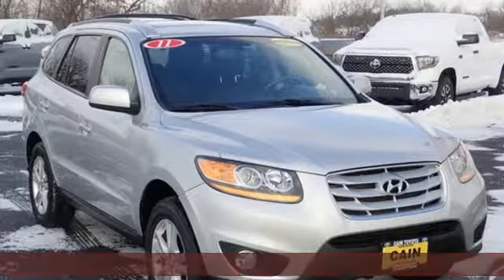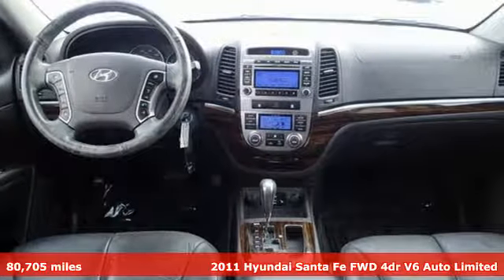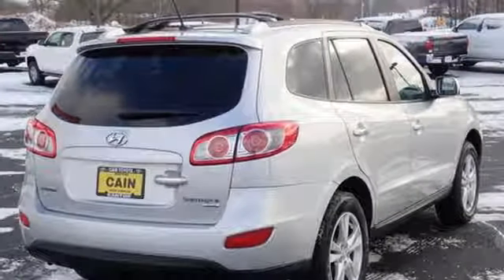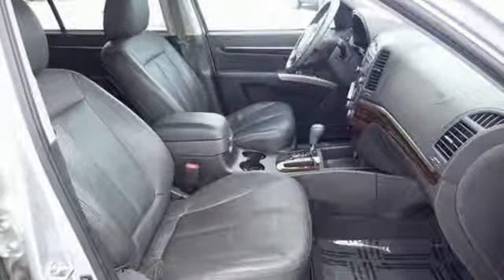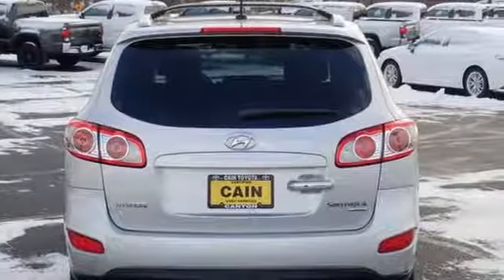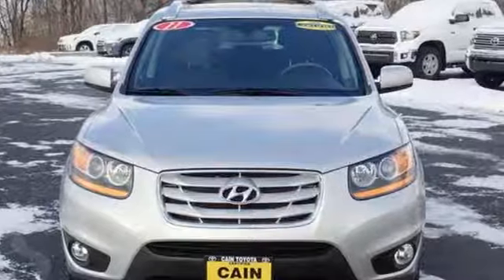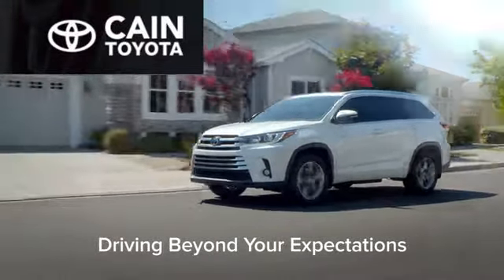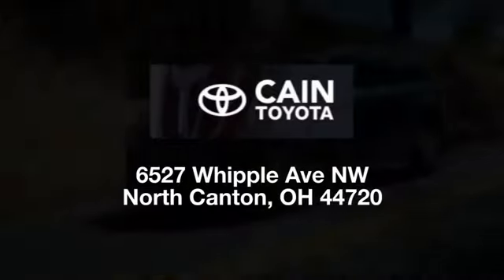Used 2011 Hyundai Santa Fe North Canton, OH #193854-1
Year: 2011
Make: Hyundai
Model: Santa Fe
Trim: Limited
Engine: 3.5L V6 DOHC 24V
Transmission: 6-Speed Automatic with Shiftronic
Color: Silver
Interior: Cocoa Black
Mileage: 80705
Stock #: 193854-1
VIN: 5XYZK4AG3BG006327
CAIN CERTIFIED WARRANTY! CARFAX ONE-OWNER! LEATHER INTERIOR! HEATED FRONT SEATS w/ POWER DRIVER'S SEAT! POWER MOONROOF! INCLUDES: 10 Speakers, 115-Volt Power Outlet, 4-Wheel Disc Brakes w/ABS, Advanced Front Airbags, Alloy wheels, AM/FM radio, Auto-dimming Rear-View mirror, Automatic Headlights, CD player, Chrome Accent Exterior Door & Liftgate Handles, Compass, Deluxe Metal Accent Door Scuff, Dual Front Automatic Temperature Control, Electrochromic Auto-Dimming Rear-View Mirror, Electronic Stability Control, Front Fog Lights, Front Solar Glass, Heated door mirrors, Heated front seats, Heated Multi-Adjustable Front Bucket Seats, HomeLink Integrated Transceiver, Illuminated entry, Integrated BluetoothA® Hands-Free Phone System, Leather Seating Surfaces, Leather-Wrapped Steering Wheel & Shift Knob, Low tire pressure warning, MP3 decoder, Multi-Function Trip Computer, Outside temperature display, Panic alarm, Power door mirrors, Power Door/Tailgate Locks, Power Driver Seat w/Power Lumbar Support, Power Tilt-and-Slide Glass Sunroof, Power Windows, Rear Privacy Glass, Rear window defroster, Rear window wiper, Remote Keyless Entry System w/Alarm, Roof Rack Cross Rails, Roof Rack Side Rails, Security system, Speed control, Steering wheel mounted audio controls, Steering-Wheel-Mounted Audio & Cruise Controls, Sun Visors w/Illuminated Vanity Mirrors, Tilt & Telescopic Steering Wheel, Tire Pressure Monitoring System, Traction control, Transmission Fluid Cooler, Variably intermittent wipers, Windshield Wiper De-Icer, Woodgrain Trim, XM Satellite Radio, and more! We know our customers are very busy so that's why we price every Pre-Owned vehicle with our best bottom line price. Aggressive pricing and great customer service is the Cain difference. The equipment, packages and color descriptions are derived by a second party Vin# decoder. Cain is not responsible for any wrong information. If traveling please verify all information before arriving to take delivery, or having a vehicle transported to you.brbrReviews:brbr * Lots of features at an agreeable price; spacious cabin; generous cargo capacity; strong and efficient V6 engine; great warranty; simple controls. Source: Edmundsbr * If getting the most for your money matters, the 2011 Hyundai Santa Fe might be the SUV for you. The Korean manufacturers have improved quality over the years but still have to entice buyers with good value and an excellent warranty - the Santa Fe has both. Source: KBB.com

Address:
6527 Whipple Ave NW